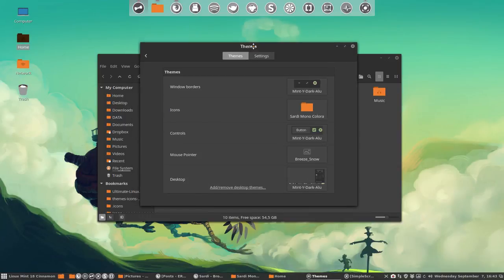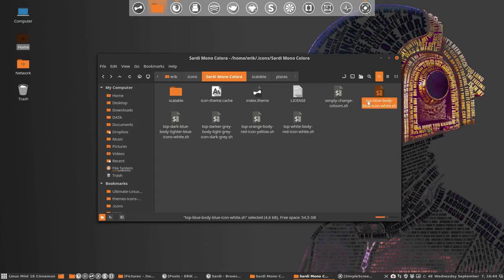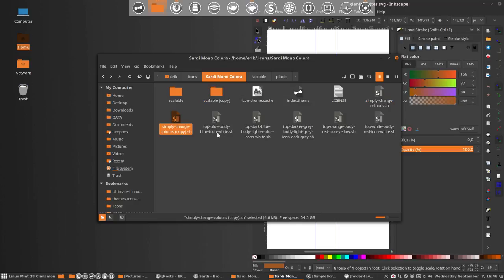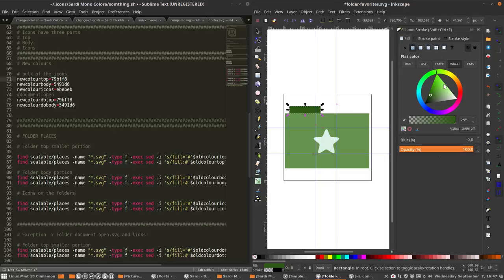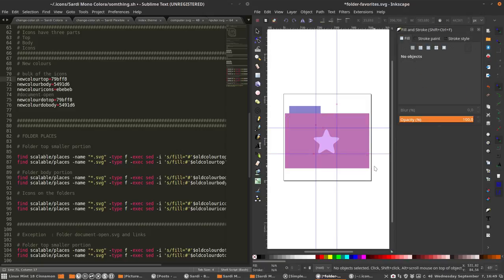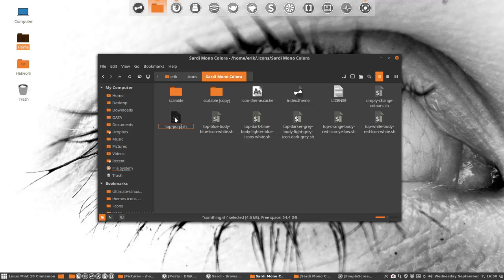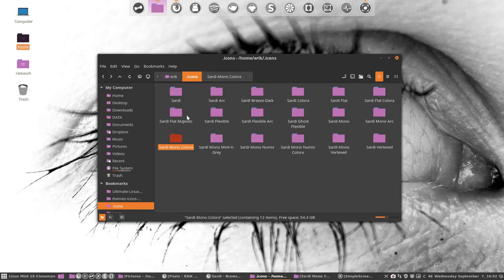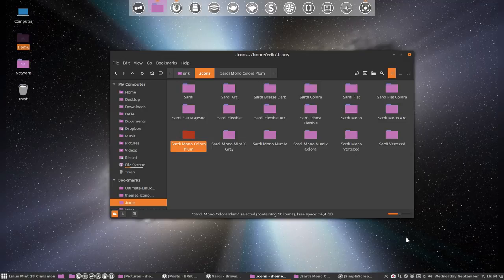90 make it yourself icon theme : from Sardi Mono Colora to Sardi Mono Colora Plum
Project : Sardi Mono Colora has a script to change the colours to your liking. All it wants is three colours.

This movie : Making a new colouring preset via inkscape.
Install inkscape via terminal
sudo apt-get install inkscape